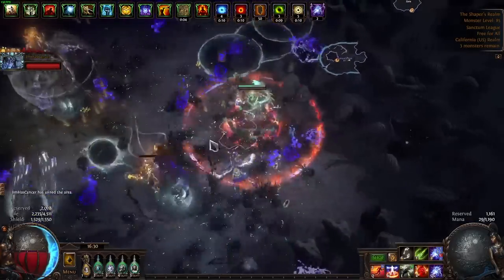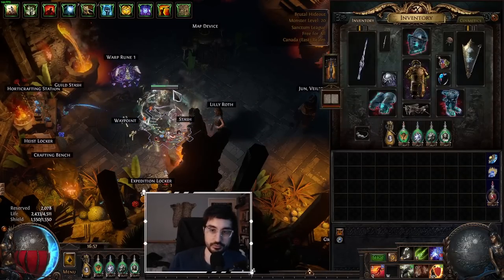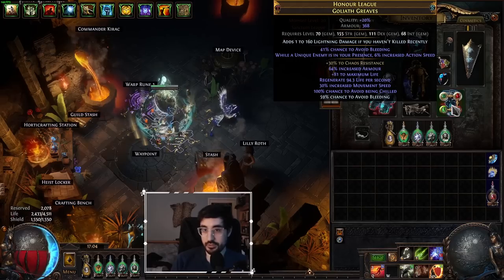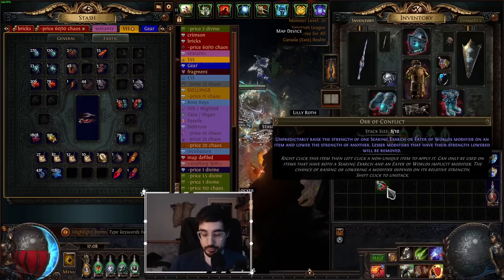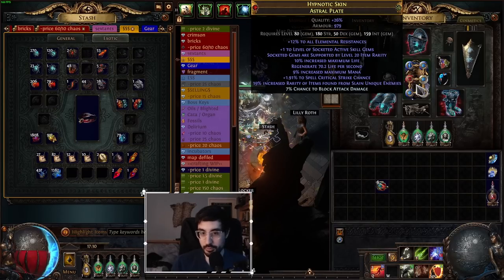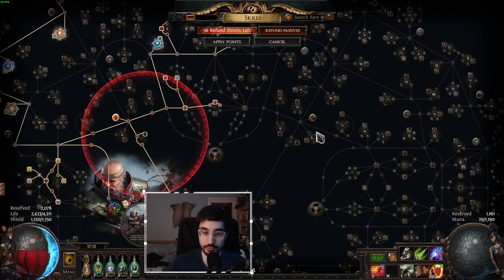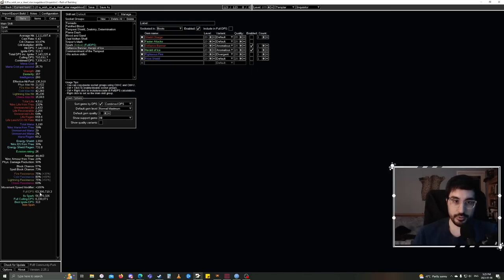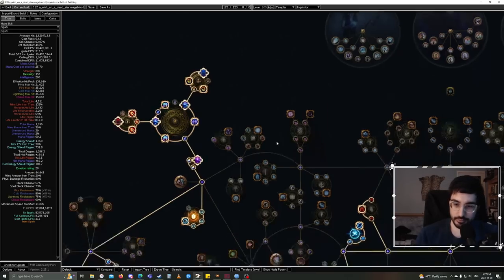SPARK - 100 MIL MAXDPS DEEPDIVE (Build Wrap-Up)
My character has felt finished for the last few days so I decided to record a video going over all the gear in order to provide my insight behind the choices I've made.   I had so much fun playing Spark along with you guys this league!

▬▬PoB▬▬▬▬▬▬▬▬▬▬▬▬▬▬▬▬▬▬

▬▬Links▬▬▬▬▬▬▬▬▬▬▬▬▬▬▬▬▬

0:00 - Intro
1:02 - Wand
1:56 - Helmet
3:10 - Boots
4:15 - Gloves
5:41 - Body Armour
5:53 - Mageblood
6:29 - Santified Relic
7:10 - Skill Gems
7:45 - POB config
9:18 - Conclusions
10:35 - Bonus Mapping Footage